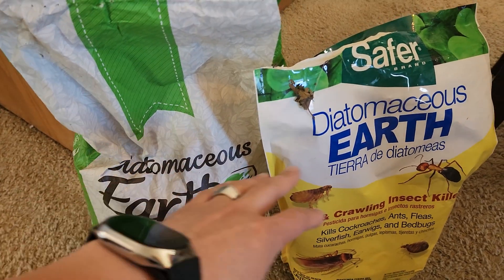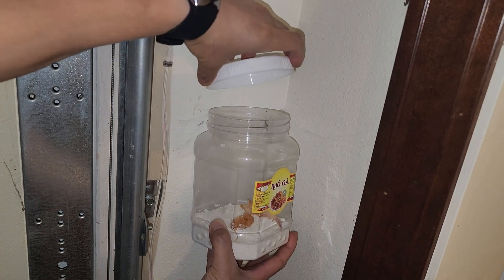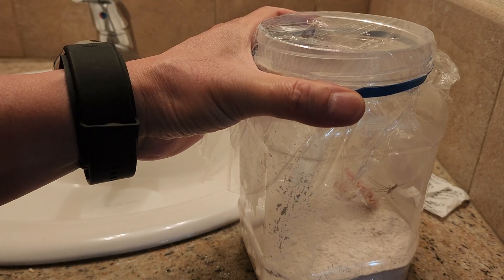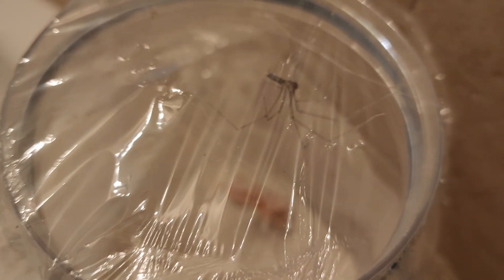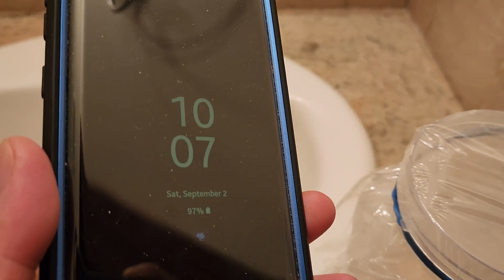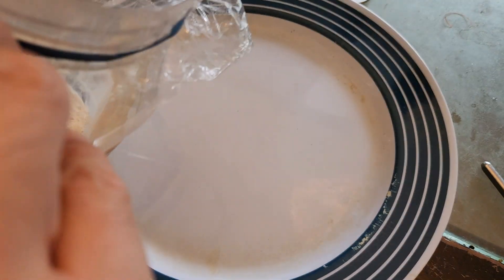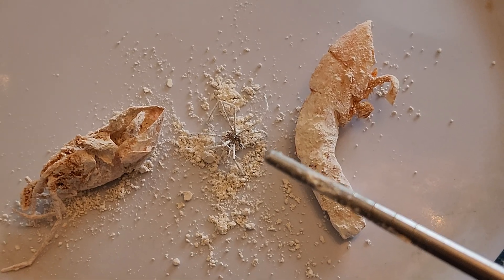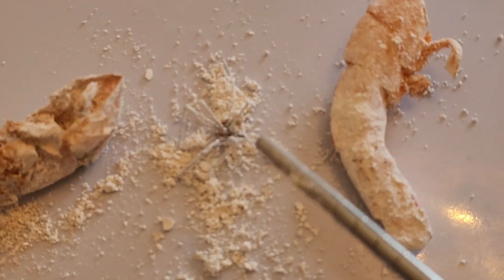Diatomaceous Earth VS Spider | Is Diatomaceous Earth Effective In Eliminating Spiders?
How effective is diatomaceous earth in eliminating or keeping spiders away?
Food grade diatomaceous earth is a great natural alternative to chemical pesticides, especially when trying to get rid of fleas and ticks. Diatomaceous earth is composed of tiny organisms known as diatoms which have the ability to lacerate the exoskeletons of various types of insects and kill them through dehydration.